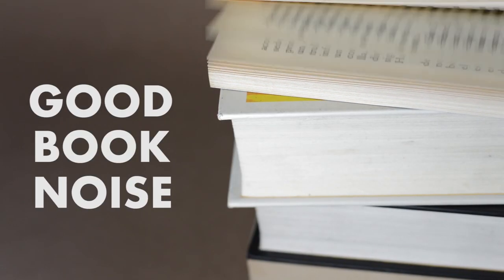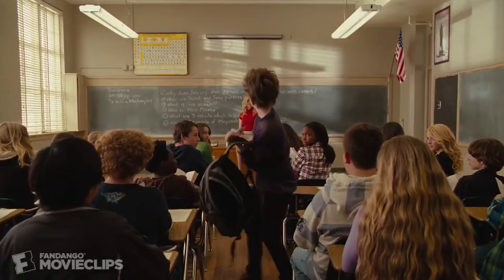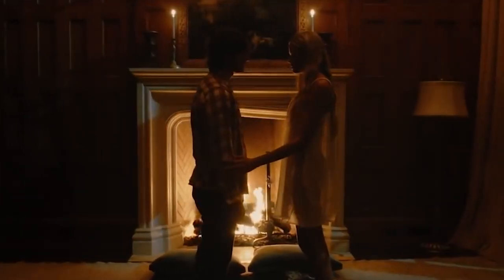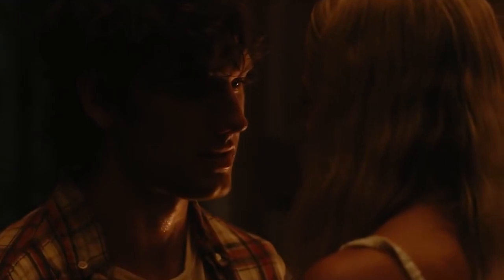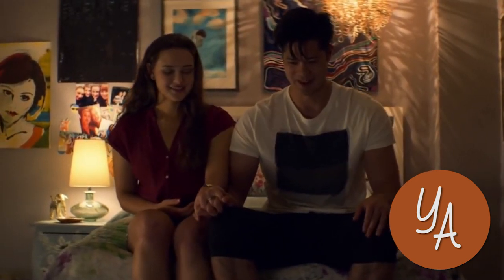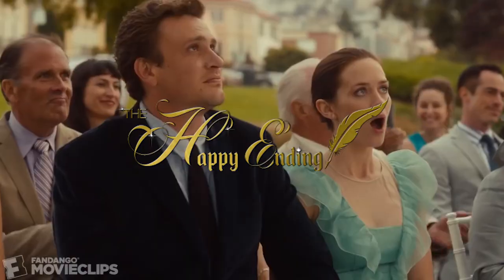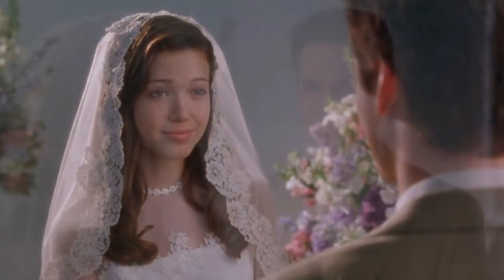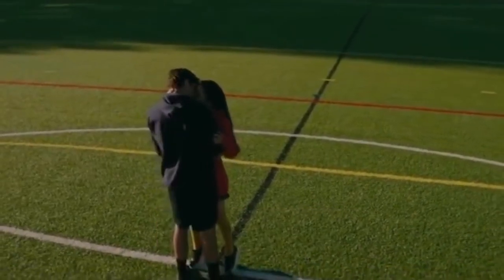YA Romance Novels - Good Book Noise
This video will explain some of the context of Romance novels, and then talk about 4 Young Adult books that fit into the Romance genre—which is all about relationships.

Hillary Wade